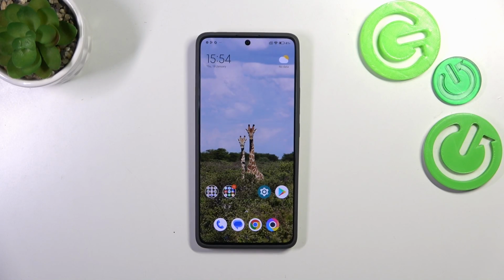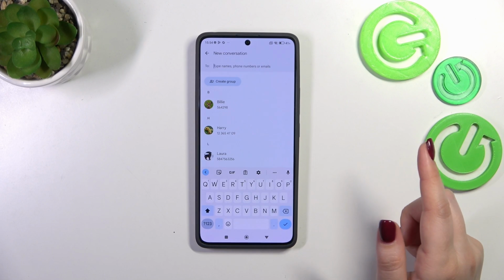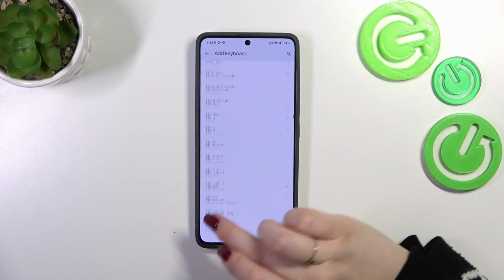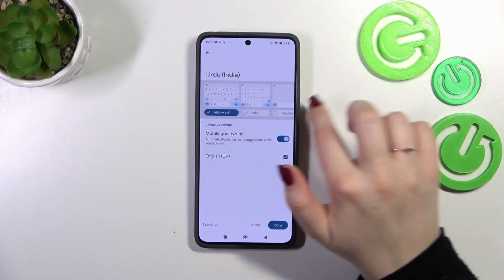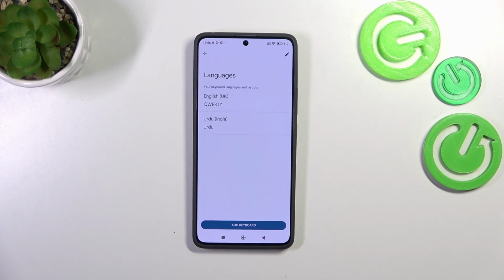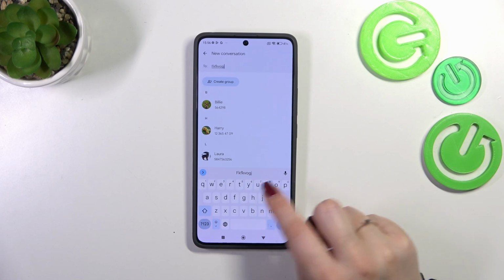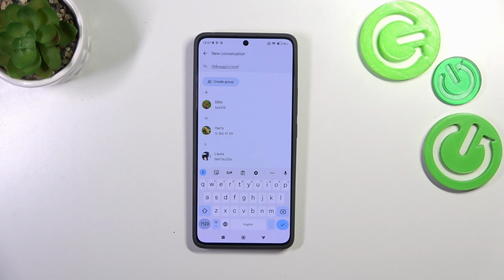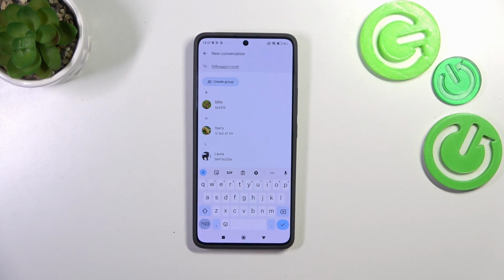How to Change Keyboard Langauge on POCO X6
Find out more info about POCO X6:
Hi! Changing the keyboard language on your POCO X6 allows you to communicate more effectively in different languages. So, if you frequently switch between languages, this customization ensures that your keyboard is aligned with your preferred language.

How to change the keyboard language on POCO X6? How to set up keyboard language on POCO X6? How to manage keyboard language on POCO X6?